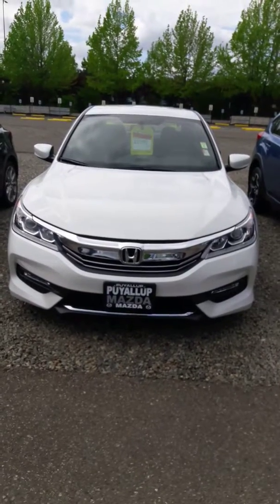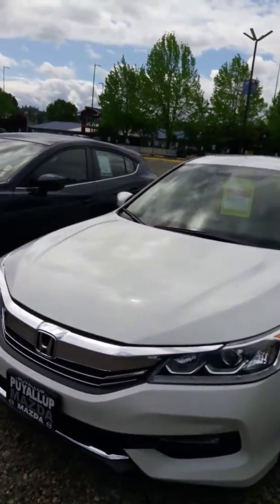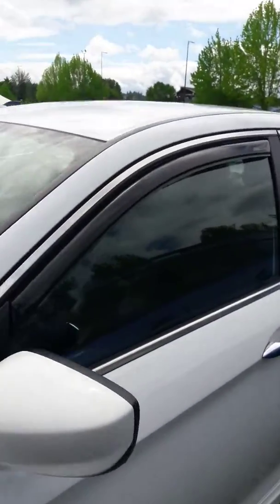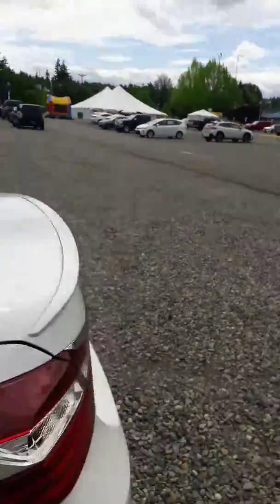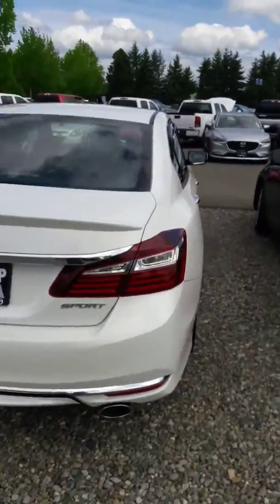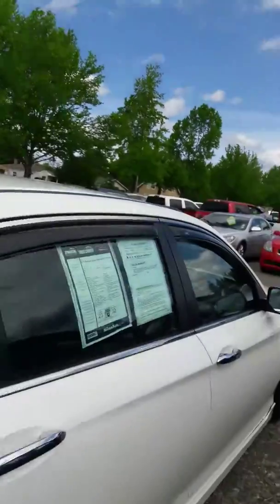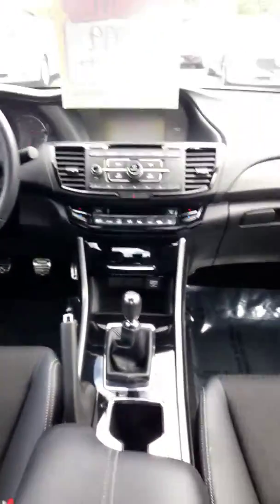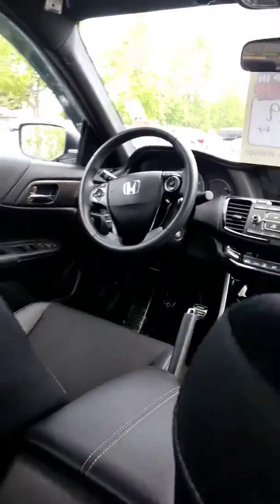2017 Honda Accord Sport Manual JD